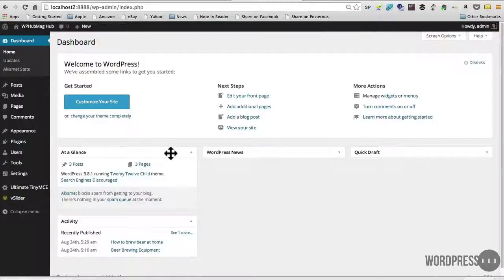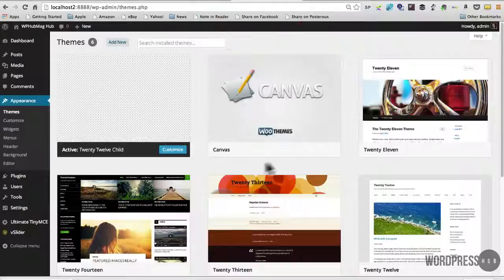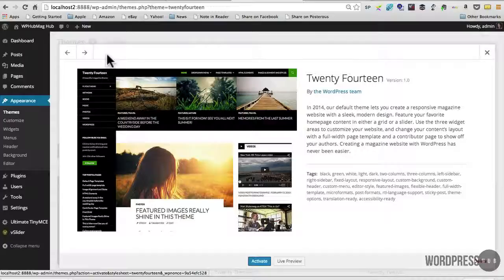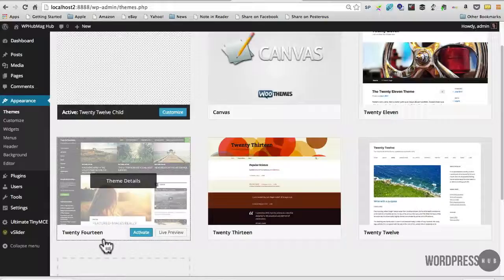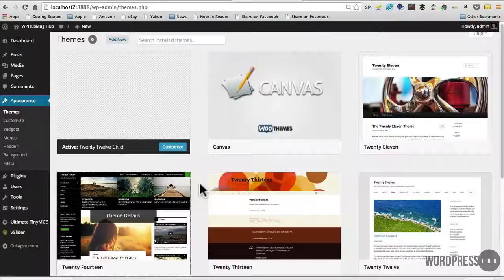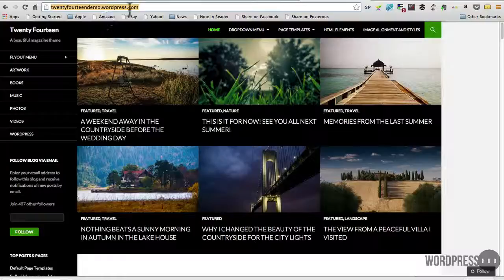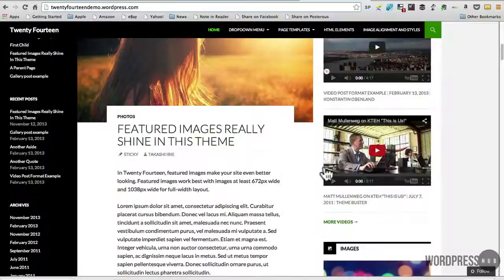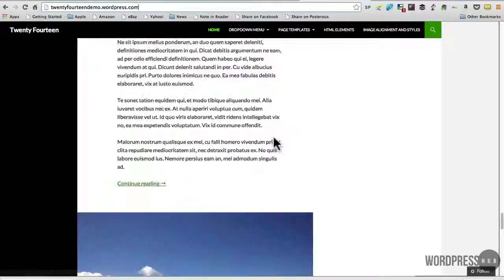WordPress 3.8 Overview Part 3